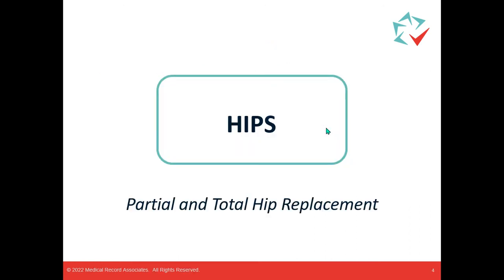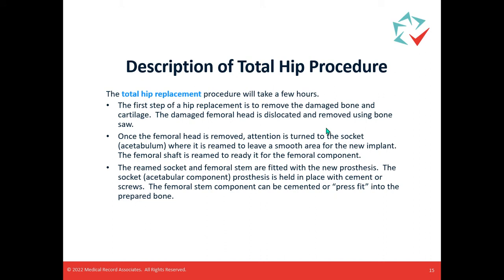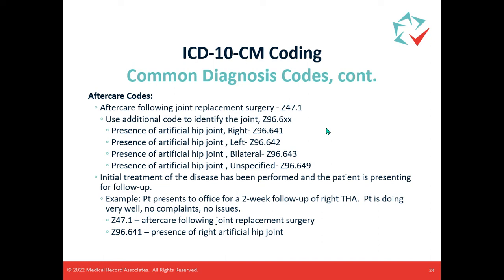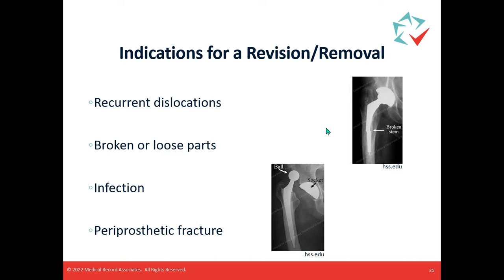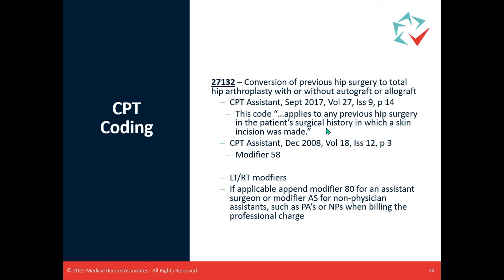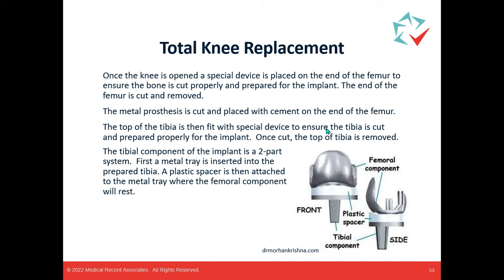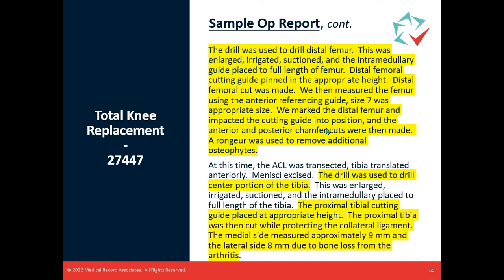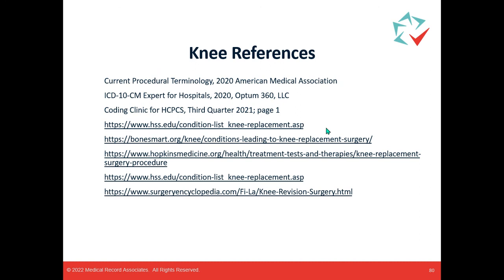Hips & Knees – Replacements, Revisions and Removals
by Raylene Spicer, RHIT, CCS, CIRCC